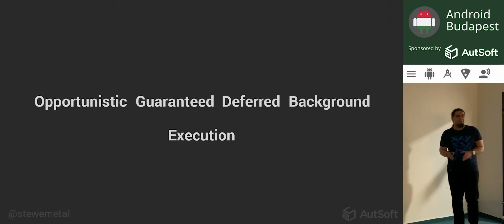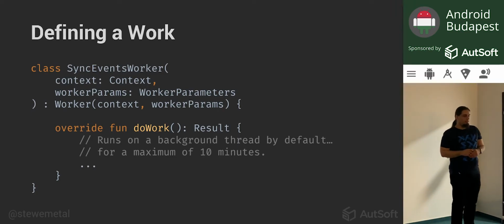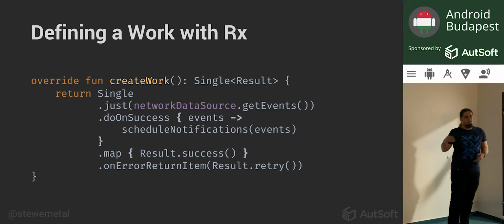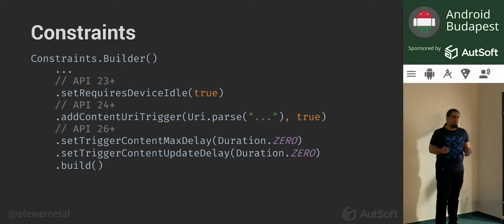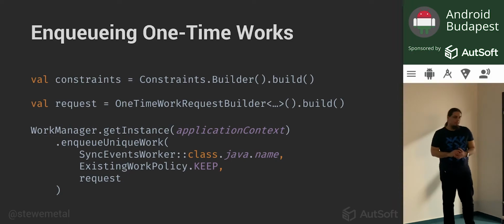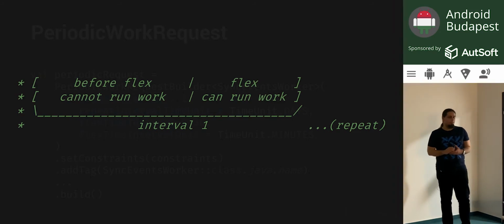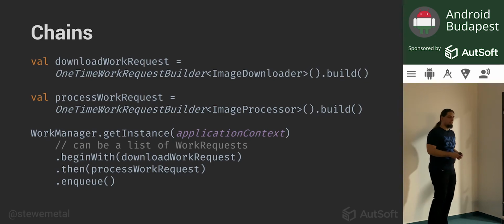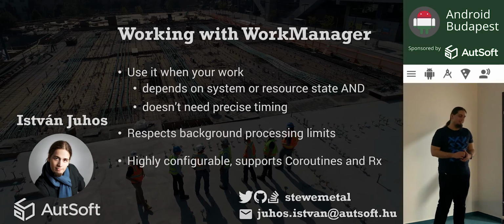Working with WorkManager • István Juhos (AutSoft)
This presentation was recorded at Android Budapest January 2020, hosted by AutSoft.

István Juhos (AutSoft) - Working with WorkManager

Scheduling tasks to run in the background when certain conditions are met may seem like a troublesome thing to implement on Android. Actually, it has never been easier, thanks to WorkManager. This talk will show you how WorkManager works (😉) and how to schedule and observe tasks with it.